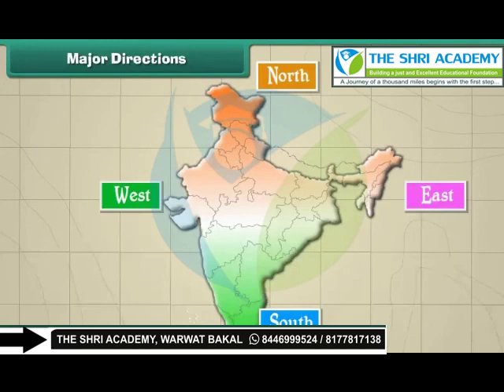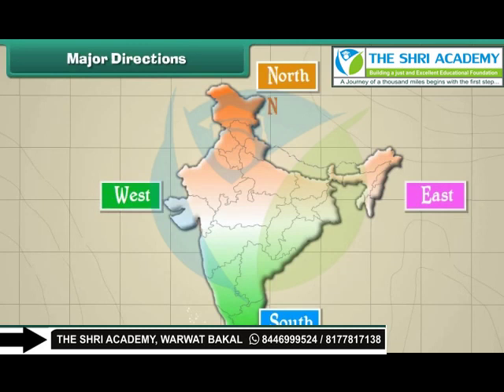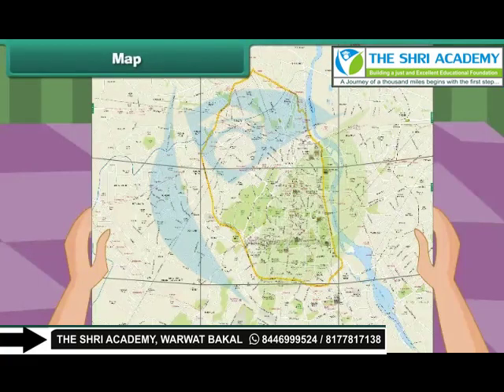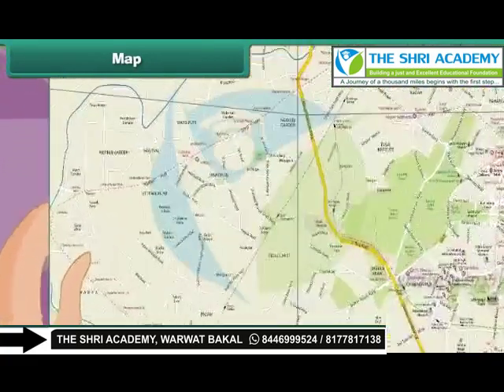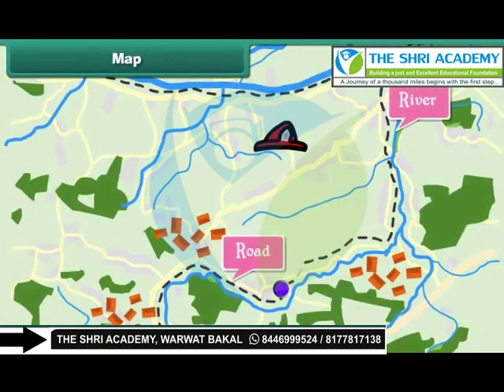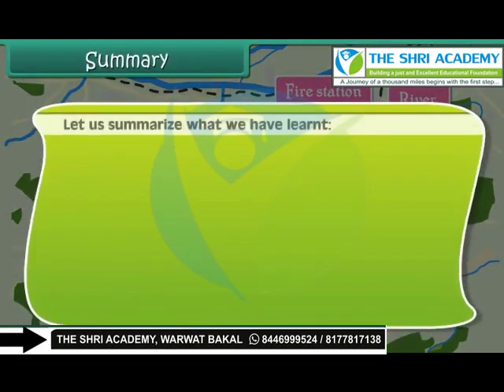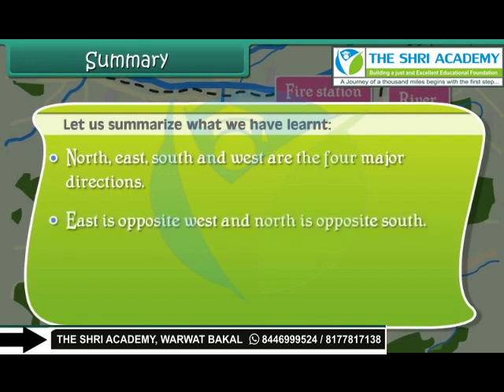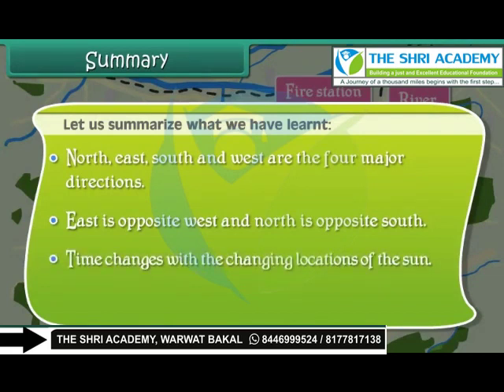Direction and Time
class 2nd em EVS direction and time